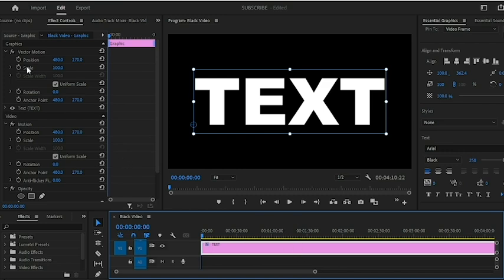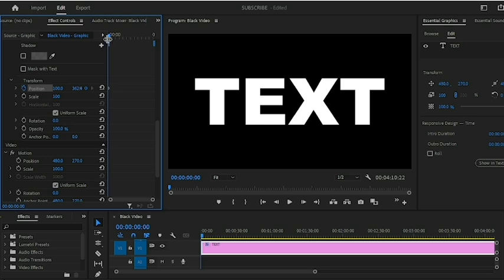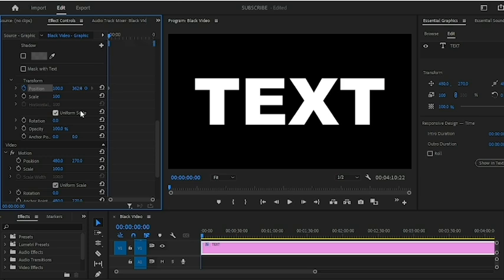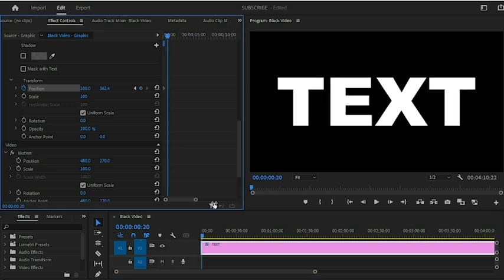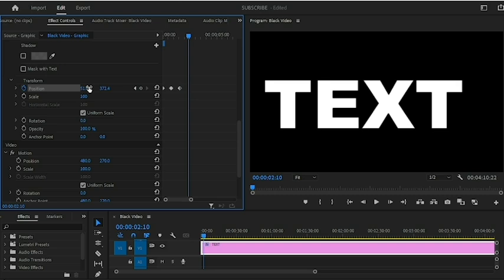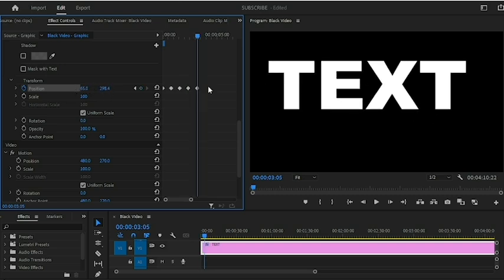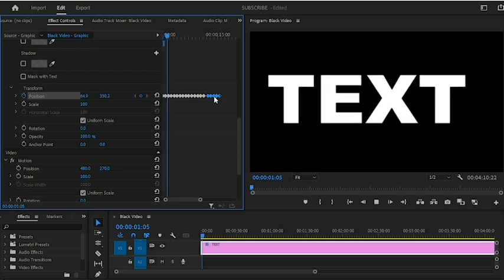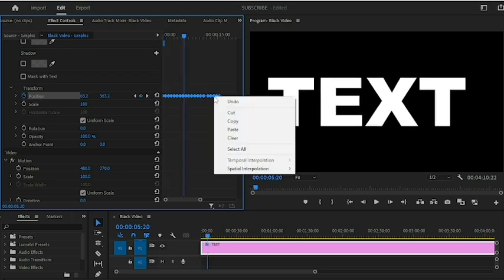HOW TO CREATE FLOATING TEXT IN PREMIERE PRO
In this step-by-step tutorial, we'll show you how to create eye-catching **floating text** in **Adobe Premiere Pro**! Whether you're making a title sequence, a lower third, or just adding dynamic text to your video, floating text can add a cool, modern touch to your project.

You'll learn how to:
- Use the *Essential Graphics panel to add text
- Animate text using keyframes for smooth floating effects
- Adjust timing, speed, and movement to make your text stand out

By the end of this video, you'll be able to add professional-looking floating text to your videos with ease.

Timestamps:
00:00 Intro
00:04 Creating Effect
01:17 Subscribe